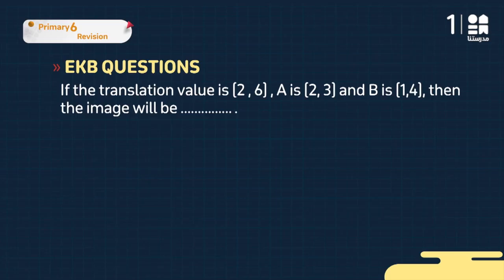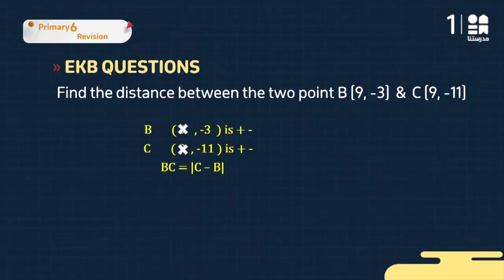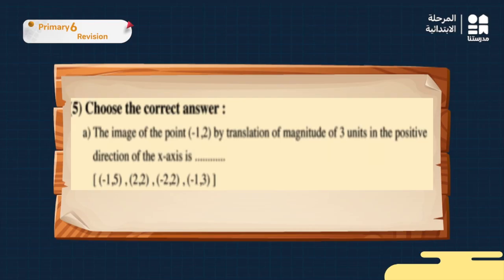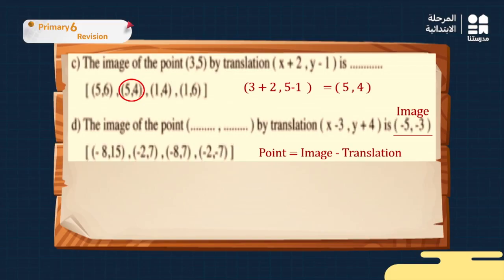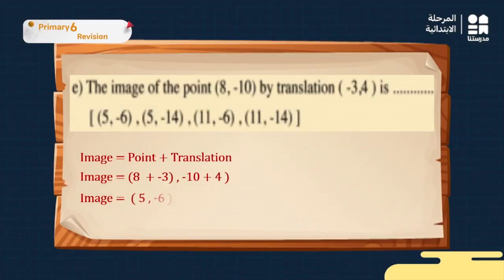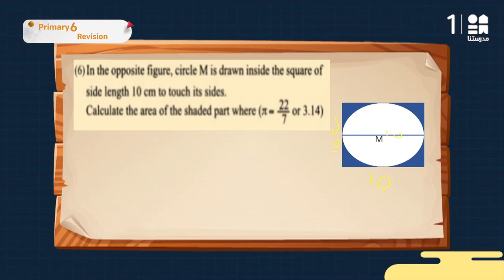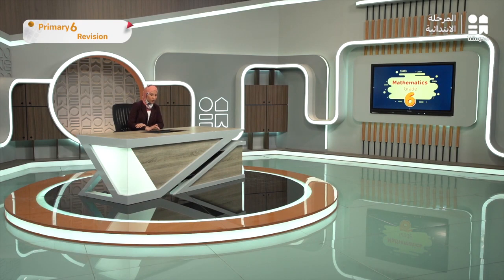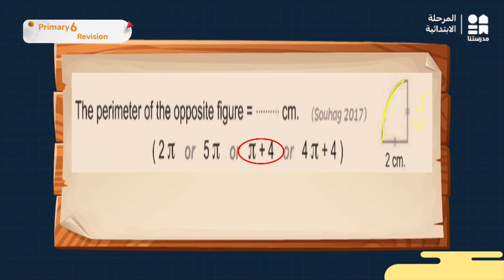General revision | Math | الصف السادس الابتدائي - Part 2